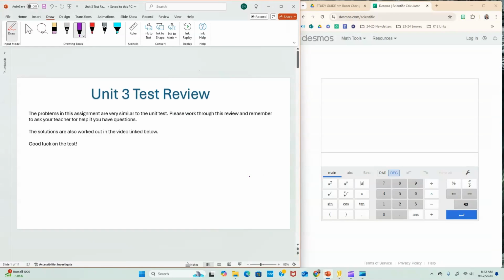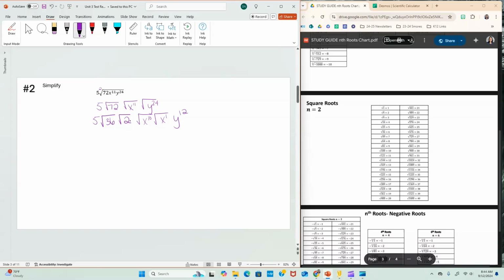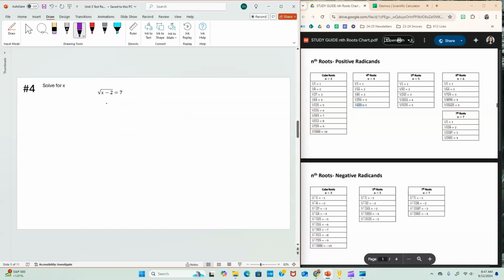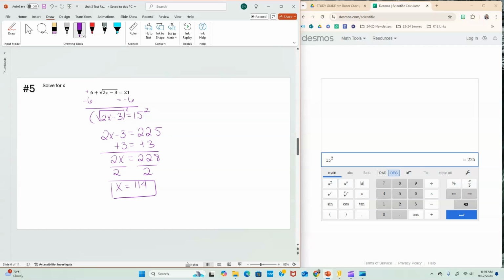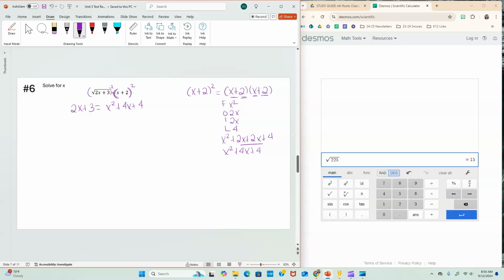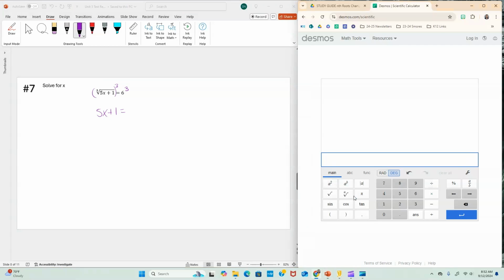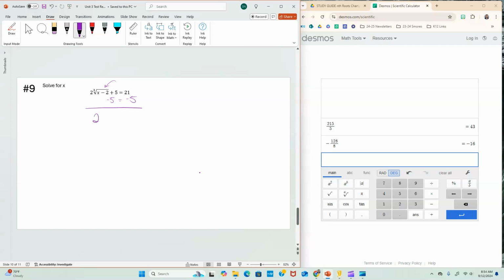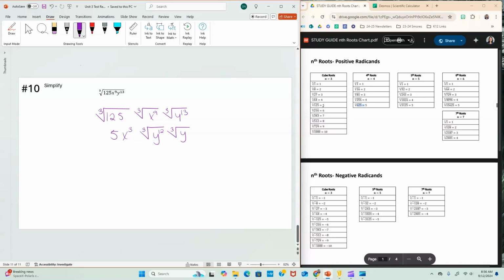Unit 3 Test Review